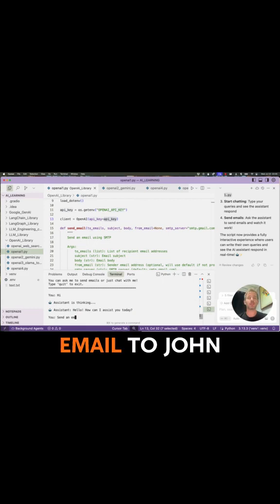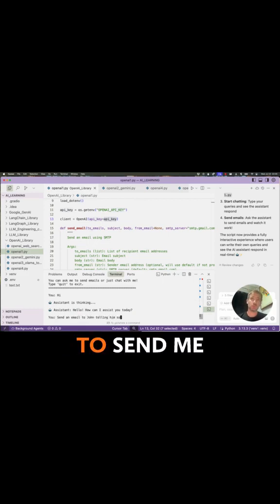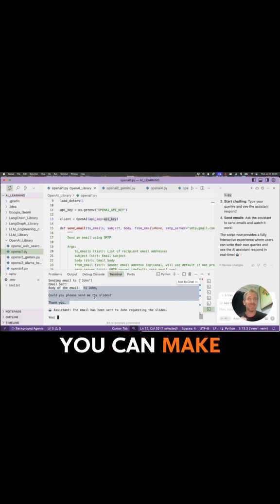How the OpenAI API Can Automate Your Tasks